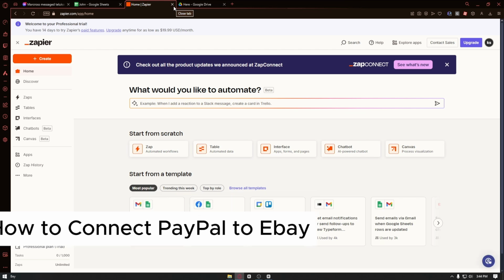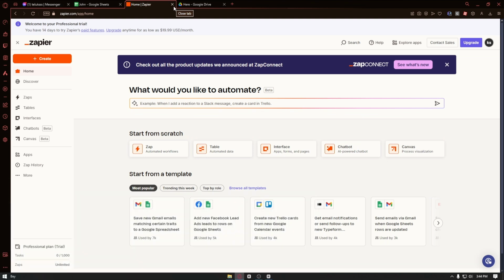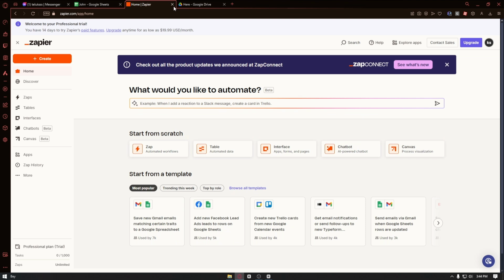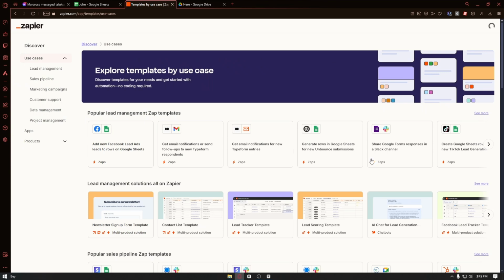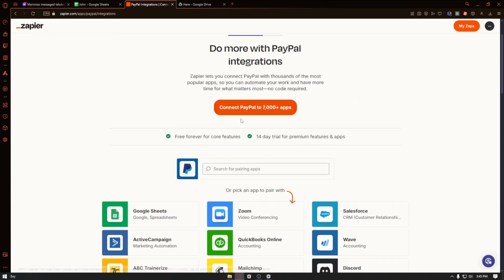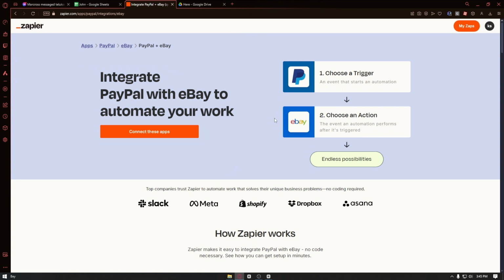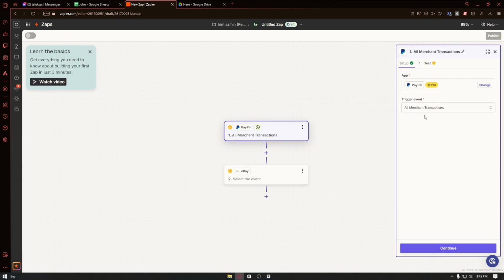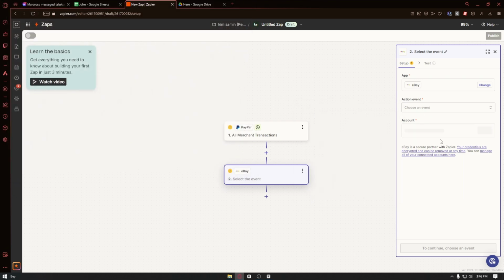How to Connect PayPal to Ebay (Step By Step)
Within this tutorial, you'll learn how to connect your PayPal account to eBay with a simple, step-by-step guide.

We’ll walk you through each part of the process to ensure your payment setup is seamless and secure. Whether you’re a new seller or buyer, this guide will help you link PayPal to eBay quickly and easily.

Easy and secure process for sellers and buyers
Perfect for streamlining your transactions on eBay
At the end of this tutorial, you'll have successfully connected your PayPal account to eBay, ready for smoother payments and transactions!